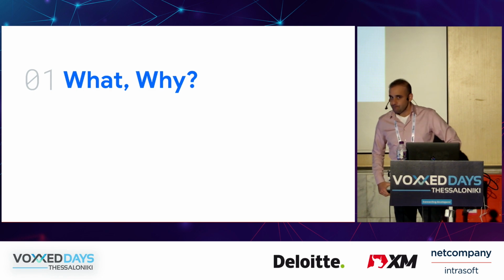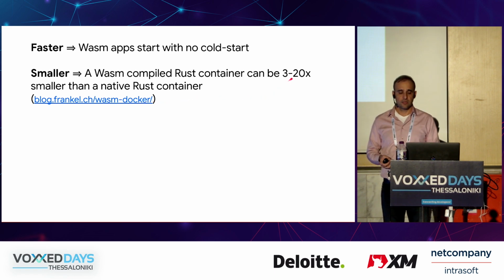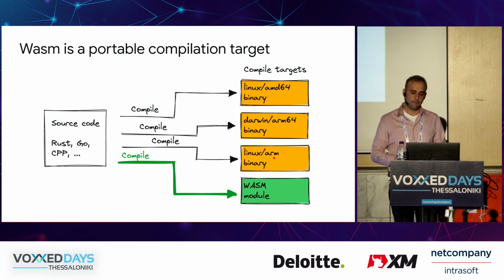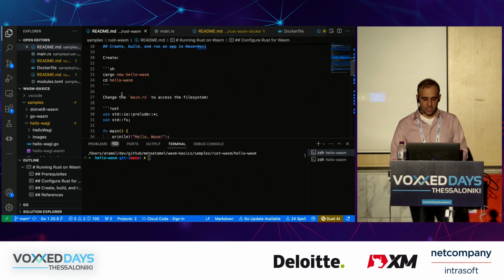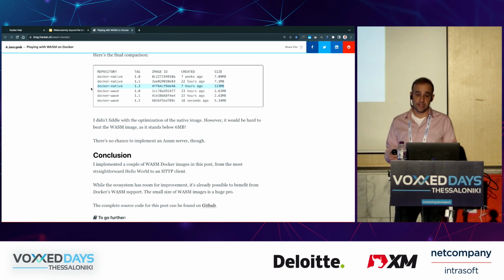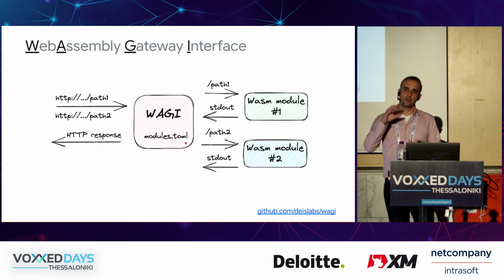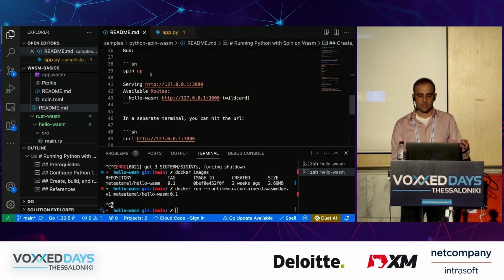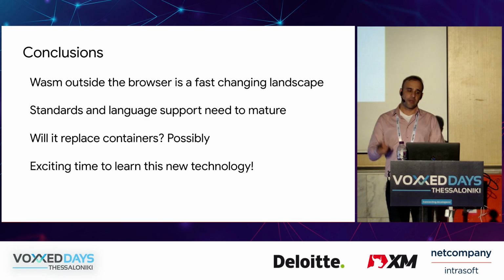Voxxed Days Thessaloniki 2023 - WebAssembly beyond the browser by Mete Atamel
WebAssembly (Wasm) allows you to compile code written in over 40 programming languages and run it in a secure and performant way in web browsers. The WebAssembly System Interface (WASI) has expanded the capabilities of Wasm by enabling it to run outside the web browser, such as server-side applications, edge computing, and cloud microservices. Docker has also recently announced support for Wasm, allowing it to be used as a lightweight alternative to Linux and Windows containers.
Whether Wasm will replace containers remains to be seen but it’s definitely worth learning more about it. In this talk, I’ll introduce Wasm, the basic terminology around it, and its current state as a server side technology. We will also look at some examples and tools for working with Wasm on the server side.